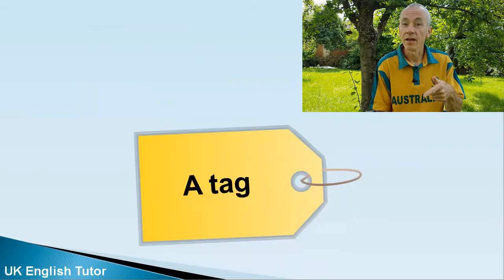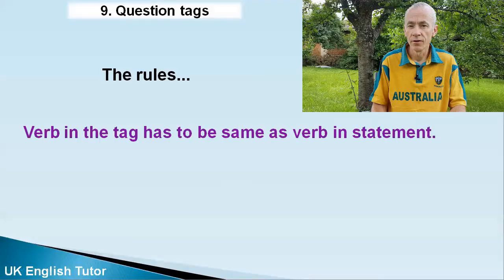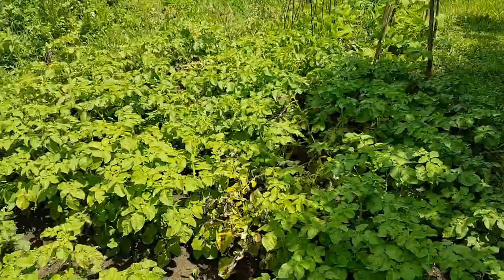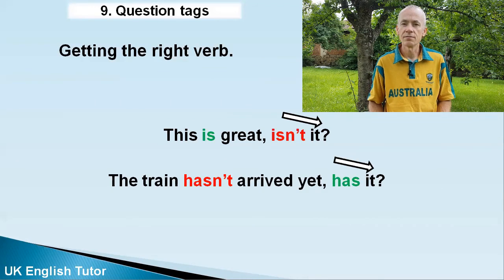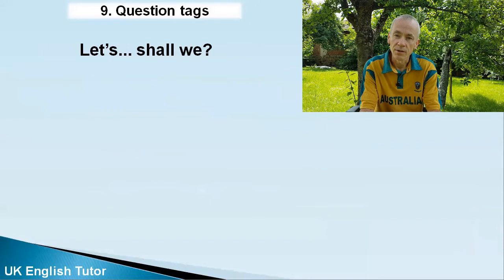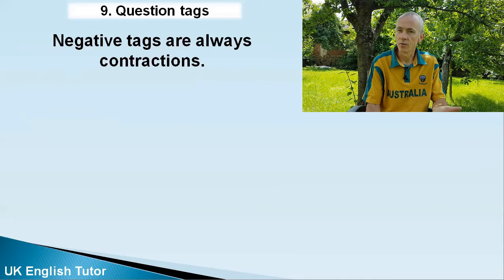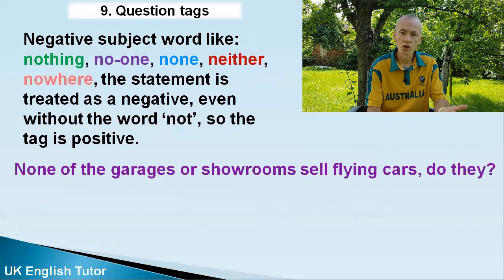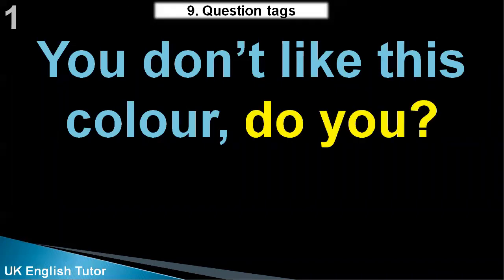English Lesson on question tags / tag questions with a test | UK English Tutor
A tag question has two parts. The first part is a statement, not a question. The second part is the question tag.  It’s the tag that changes the statement into a question.  The two parts are separated by a comma.
The grass is long. It’s a statement, it’s true.  To make it a question, you add a tag. Here are the rules:
The verb in the tag has to be the same as the verb in the statement.  So in ‘the grass is long’, the form of the verb to be is is, so you have to use that.  But there’s another rule – one side of a tag question is positive and the other is negative.  ‘is’ is positive, so you have to use the negative ‘isn’t’. The grass is long, isn’t it?
There’s also a rule about pronuciation.  When we use tag questions, there is always either a rising or falling intonation.
Tag questions are used for three main reasons.  They are – when you are expecting agreement, when asking a real question, or when asking someone to do something.
When you are asking for, or really, hoping for/expecting agreement or confirmation, you use a falling tone on the question tag.  Here are some more examples not really asking a question, just looking for agreement. Note that the statement part can be positive or negative.
We use tag questions when looking for confirmation; when you think something is true and you are mostly sure of it.
And when you are asking a real question or asking someone to do something, asking a favour, we use a rising intonation and note that the statement part of the question is negative.  As well as the rising intonation, because it’s a real question or request, it also shows on your face like a question.
I said that the verb in the tag has to match the verb in the statement. Well, it’s not exactly true, there are a few exceptions.  Here they are...
When the statement has ‘I am’ in it, the tag does not use am, it uses ‘aren’t’.
When there is no modal or auxiliary verb (do, be or have) and it’s a verb like run, sit, eat, play, the tag does not use that verb, you use the verb to do in the right tense.
Another exception is when making a suggestion using the word let’s, which is short for ‘let us’.
A tag question that uses let’s has to have shall we in the tag.
And one more exception is when the statement is a negative imperative, as in a command or instruction not to do something.  This is when you use don’t plus a main verb. The usual tag after a negative imperative statement is will you.
After a positive imperative there are a few tags you can use – all using modal verbs. Can you, could you, will you & would you.
I’ve covered the verb in the tag and how it usually matches the verb in the statement – except for the exceptions like let’s... shall we.  Have you noticed that when the tag is negative and uses not, they’re all in contracted form? That’s how it is. It’s not just for convenience, we never say:
This is your phone, is not it?  You have two heads, do not you?
And the final word in the tag is always a pronoun, never repeat the noun from the statement.
Diyan has won the lottery, hasn’t he? Not Diyan has won the lottery, hasn’t Diyan?
When the subject of the statement is there, use there in the tag.
There are lots of dinosaurs in the park today, aren’t there?
When the subject is this or that, use it in the tag.
This is yours, isn’t it?  That’s your cat, isn’t it?
When the subject is these or those, use they in the tag.
These politicians are all liars, aren’t they?
They is also the tag when the subject is no-one, nobody, someone, somebody, anyone, anybody, everyone and everybody.
When the subject is a negative word, like nothing, no-one, none, neither, nowhere, the statement is treated as a negative, even without the word ‘not’, so the tag is positive.
And finally, I said that one side of the sentence is negative and one side positive. Well, it’s English, so of course there are exceptions.  To express friendly interest and to encourage the other person to give more information, you can say this...
So, Jim, you’ve bought a new car, have you?
This is a way of asking Jim to tell you more about his new car.

Any questions?